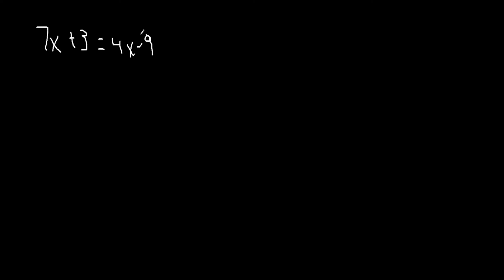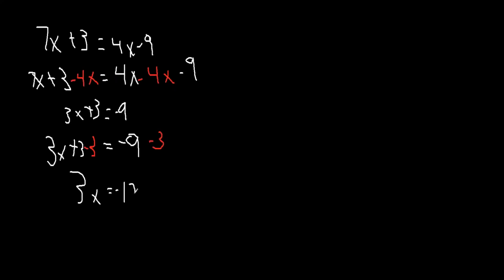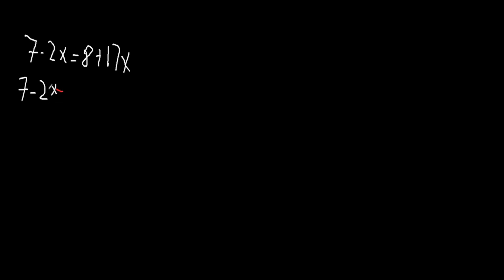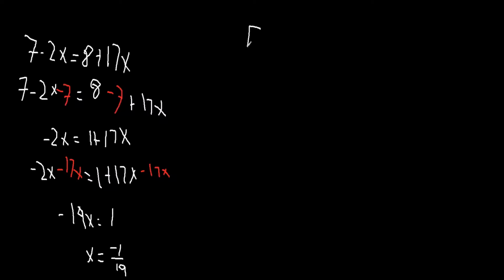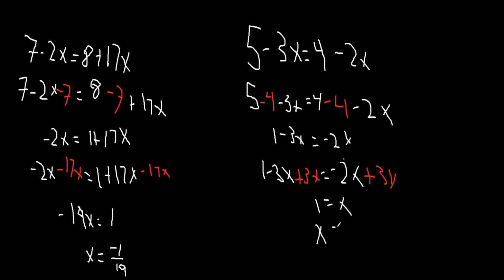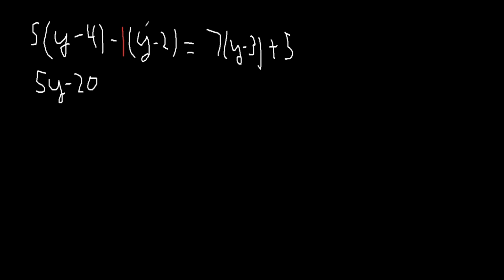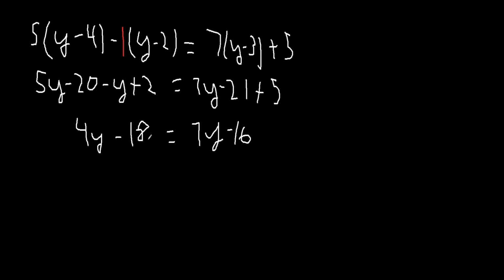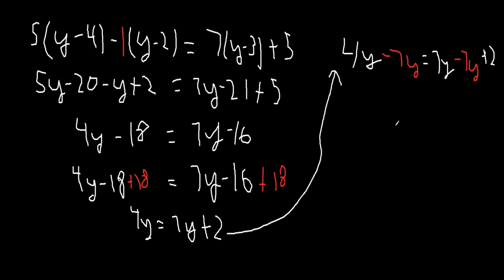How to solve multi-step equations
0:00 First example
2:15 second example
4:25 Third example
6:07 Fourth example (equation with brackets)